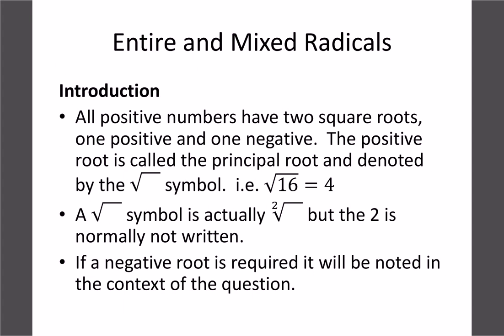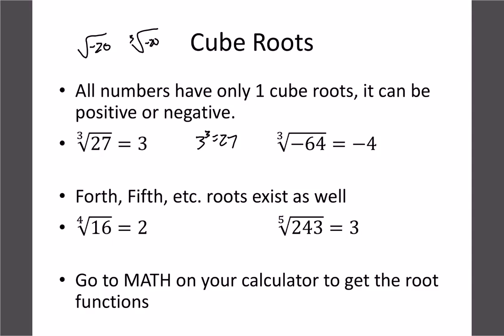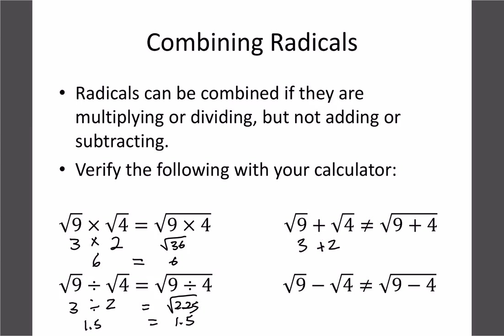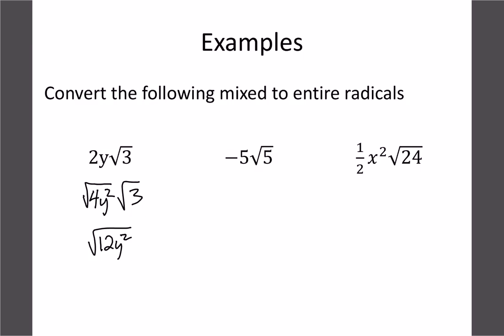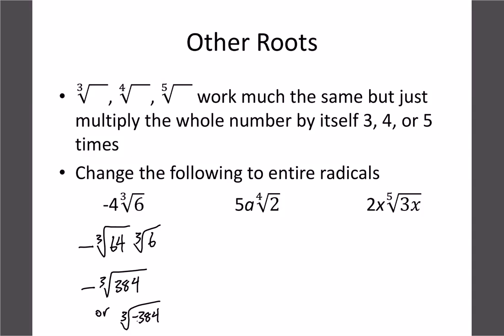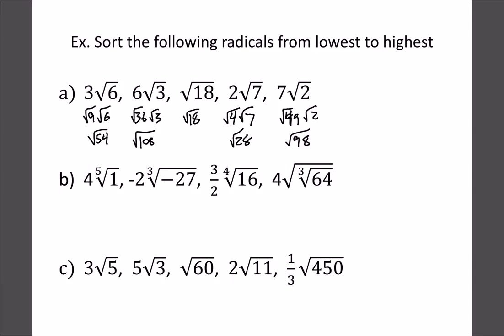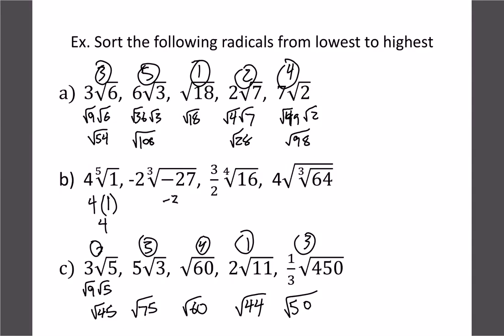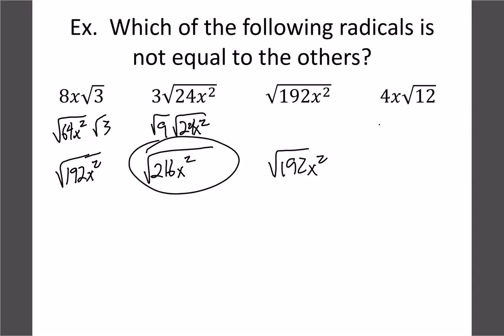Math 20-1: Radicals 1: Mixed to Entire